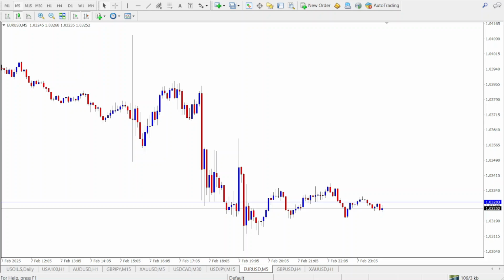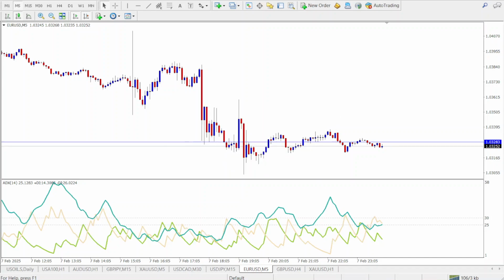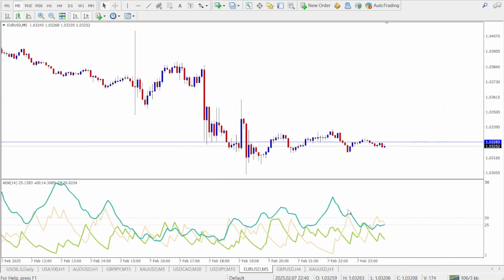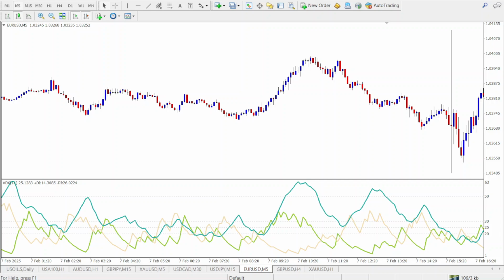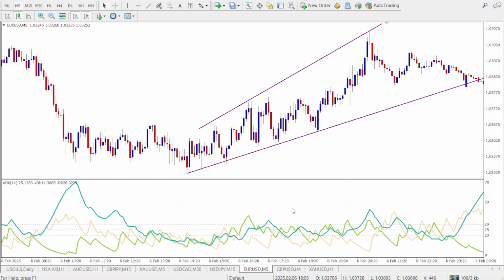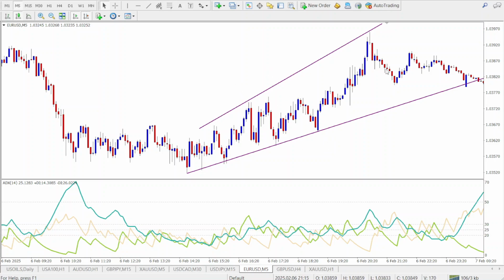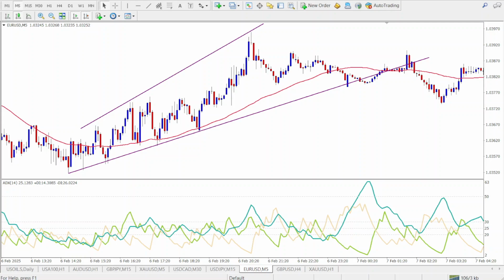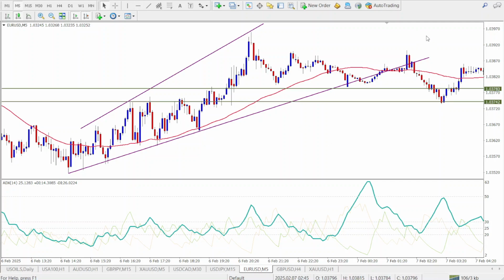The Ultimate ADX Trading Strategy to Identify Powerful Market Trends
📢 Simple ADX Trading Strategy for Beginners – Step-by-Step Guide

The Average Directional Index (ADX) is a powerful tool for identifying the strength of a trend and finding high-probability trading setups. Whether you trade Forex, stocks, or crypto, this simple ADX trading strategy will help you make better trade decisions by filtering out weak trends and focusing on strong market movements.

What You’ll Learn in This Video:
✅ What the ADX Indicator is and how it works
✅ How to interpret ADX readings for trend strength
✅ A simple ADX trading strategy for beginners
✅ How to combine ADX with price action for better accuracy
✅ Common mistakes traders make when using ADX

The ADX measures trend strength, but it doesn’t tell you the direction. That’s why it works best when combined with price action, moving averages, or support and resistance levels to confirm trade entries.

💡 Key ADX Levels:

Above 25 → Strong trend (look for trade setups)
Below 20 → Weak trend (avoid trading)
Above 50 → Extremely strong trend (momentum confirmation)

📌 ADX Trading Strategy for Beginners:
1️⃣ Identify a trend using price action or moving averages
2️⃣ Check if ADX is above 25 to confirm a strong trend
3️⃣ Wait for a pullback to a support/resistance level
4️⃣ Enter a trade when the trend resumes with ADX confirmation
5️⃣ Set a stop loss below/above the recent swing low or high

Trading Tip: Always combine ADX with candlestick patterns or momentum indicators like RSI or MACD for better confirmation.